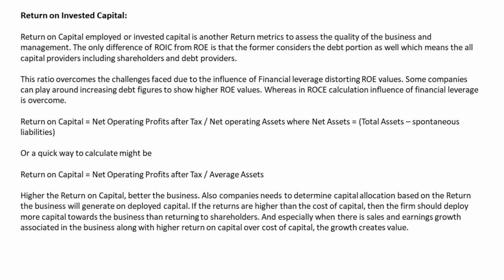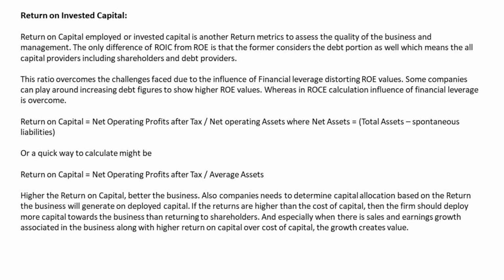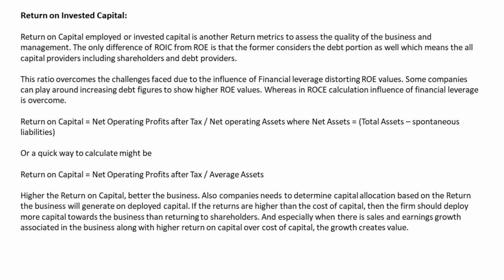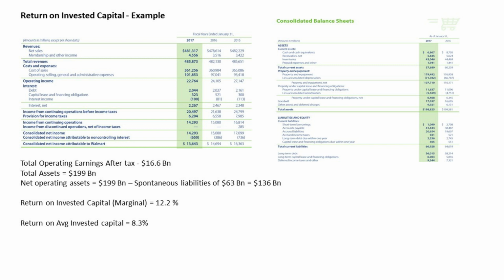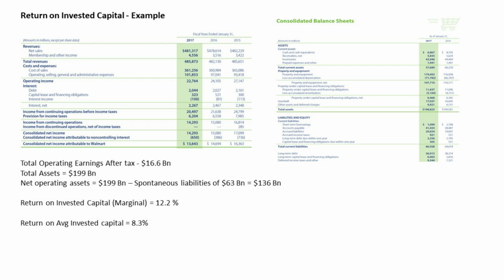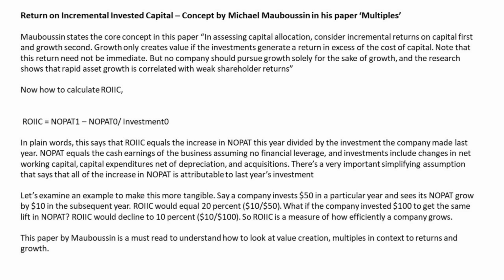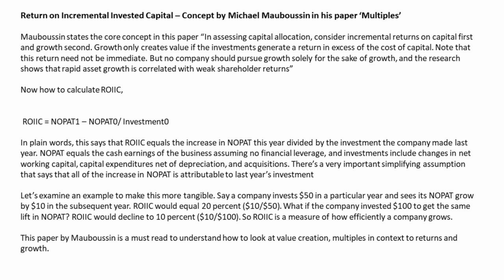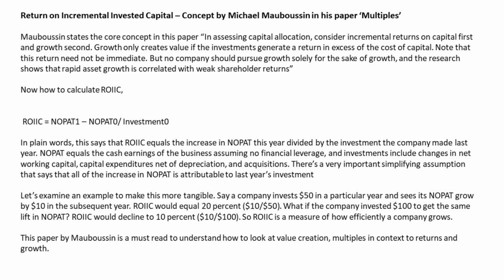Most important factor in business - return on invested capital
Most important factor in business